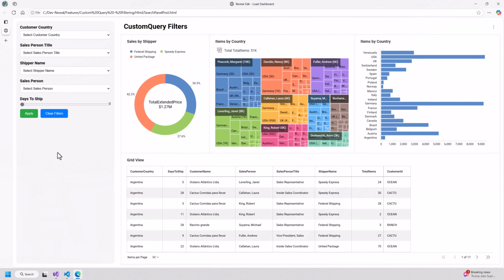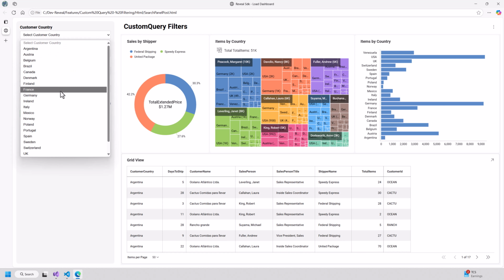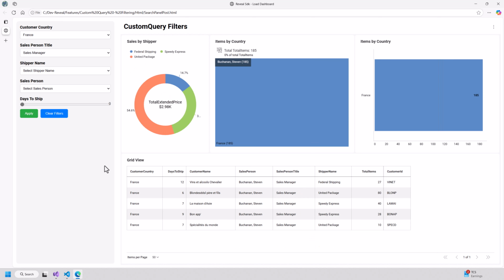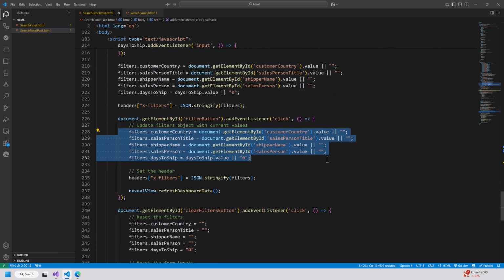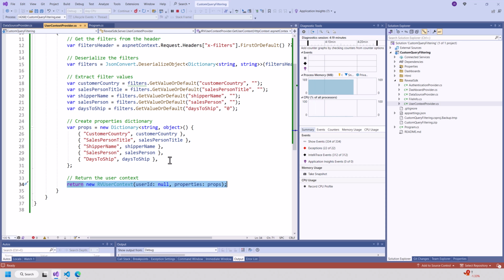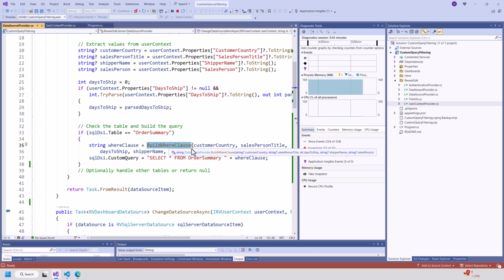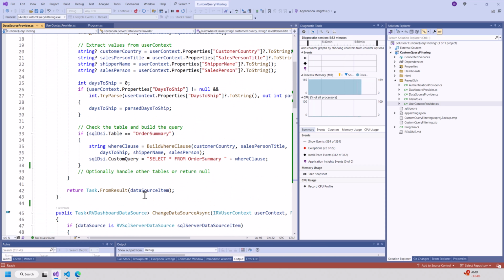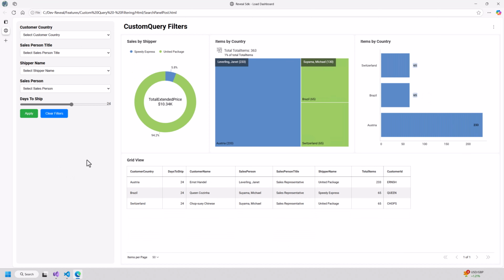How to Build a Custom Faceted Search for Dynamic Queries in Reveal BI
**Unlock Custom Filtering to Build Faceted Search for Dynamic Queries in Reveal BI SDK**

Take your data visualizations to the next level with Reveal BI SDK's custom query functionality! In this video, we demonstrate how to use the `setAdditionalHeadersProvider` feature to pass custom filters from the client to the server. This empowers you to create unique search experiences like faceted search panels while maintaining seamless integration with your dashboards.

🚀 **Key Highlights**:
- Learn how to build a faceted search panel for personalized data filtering.
- See how the Reveal BI SDK supports custom components for tailored user experiences.
- Understand how data is dynamically refreshed in the dashboard using a custom query.
- Explore client-side and server-side integration of filters using `setAdditionalHeadersProvider`.
- Walk through real-world scenarios, like filtering by country or sales manager, to see custom filters in action.

Whether you're looking to enhance your UI beyond the default filter bar or implement advanced querying logic, this video has you covered. From HTML inputs to server-side user context providers, every step is explained in detail for seamless implementation.

💡 **What's Inside**:
- How to populate filter values and pass them to the server.
- Building custom queries dynamically based on user input.
- Managing `where` clauses and data validation in your query logic.
- Leveraging Reveal's lifecycle to create powerful, interactive dashboards.

Start creating highly interactive, customized dashboards today with Reveal BI SDK!